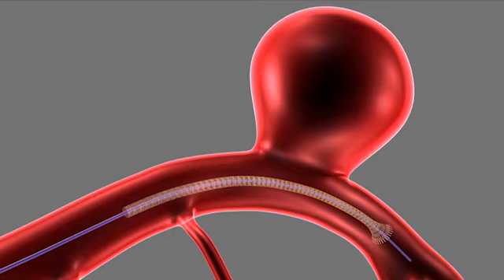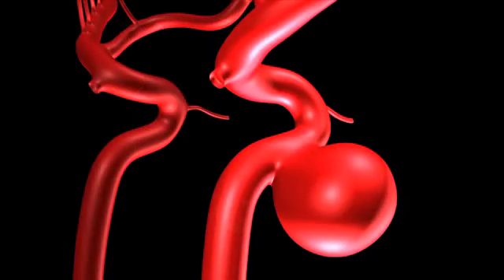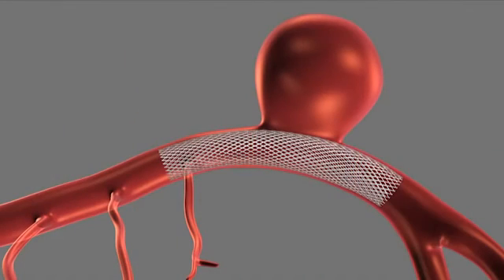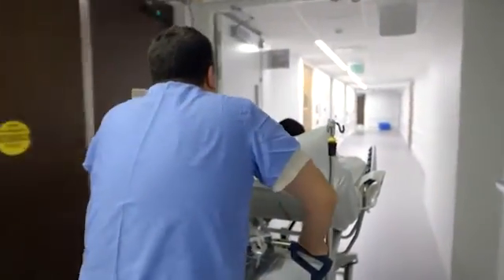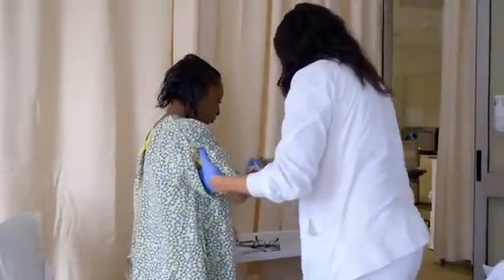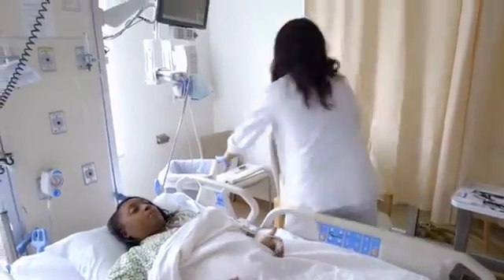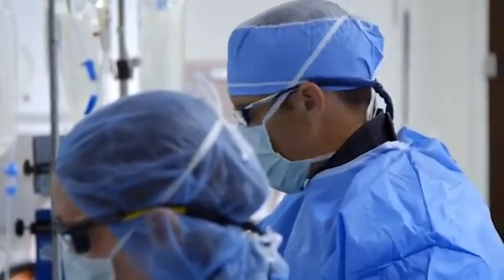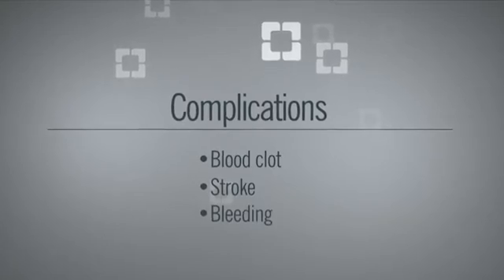Aneurysm Flow Diversion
Neurosurgeon Mark Bain, MD, explains what flow diversion is, what to expect from the procedure, recovery, advantages and possible complications.

We're here when you need us — for every care in the world.